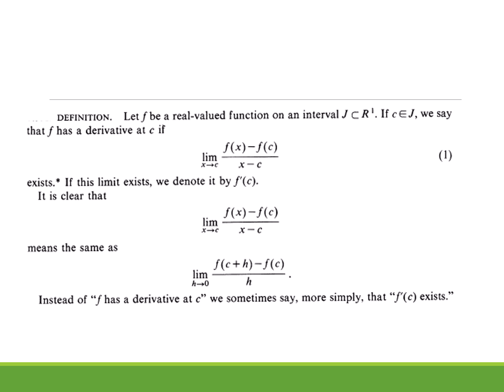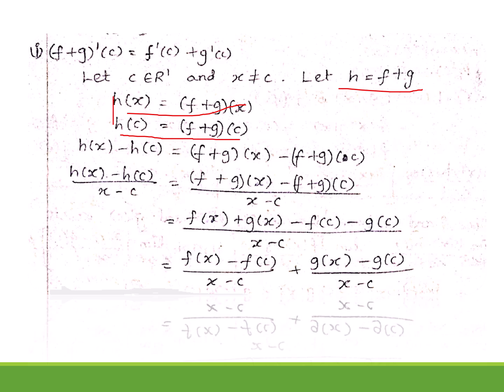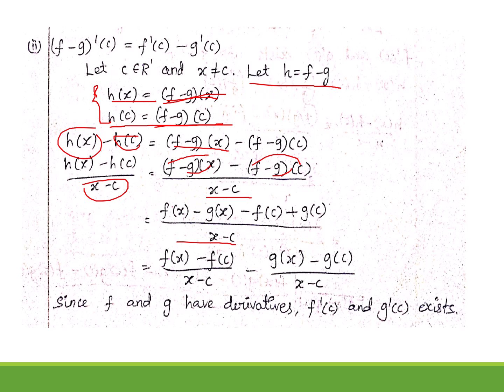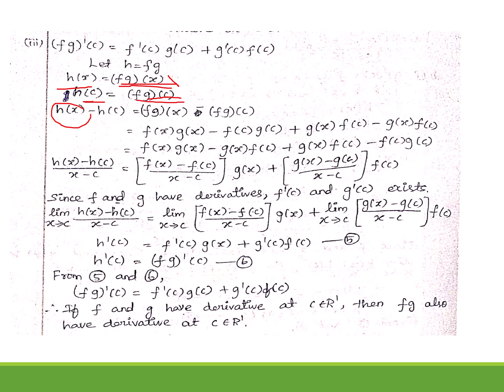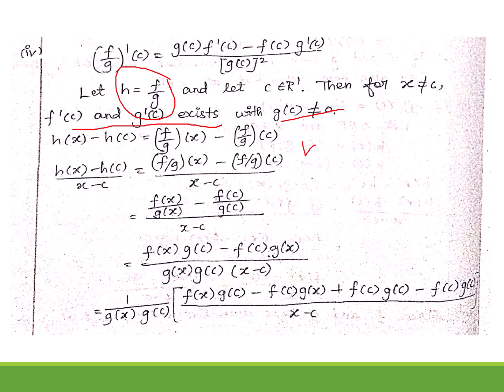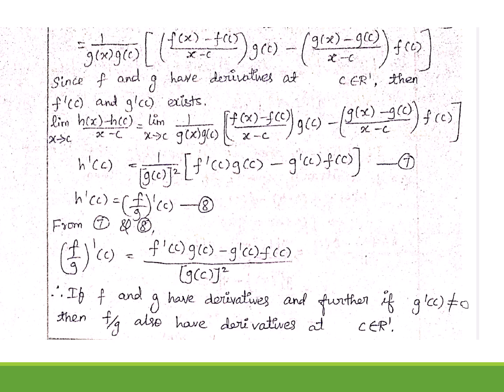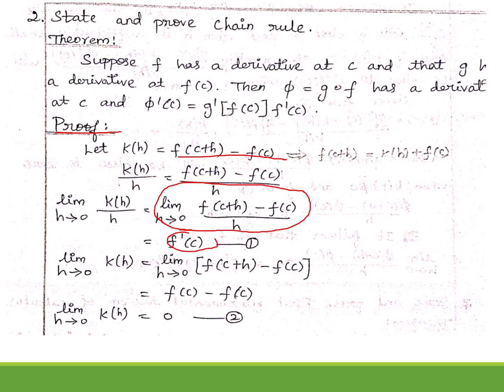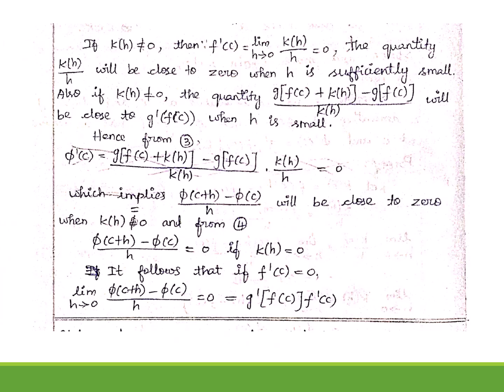Derivatives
This e-content explores the concept of derivatives in Real Analysis with rigorous definitions, theorems. It helps learners understand differentiability, continuity, and their role in mathematical problem-solving.